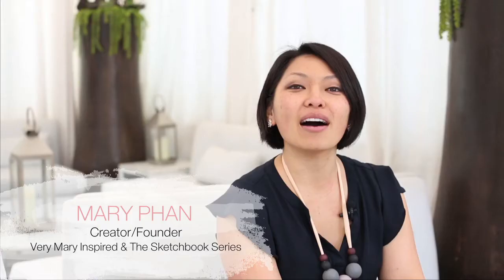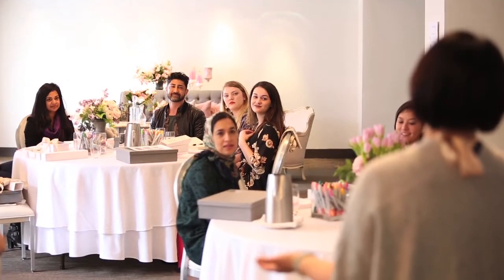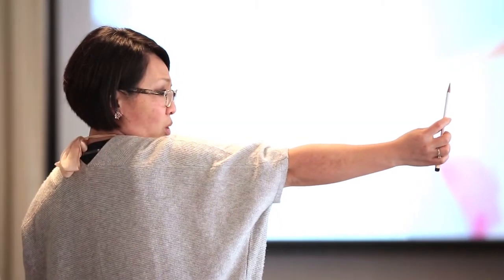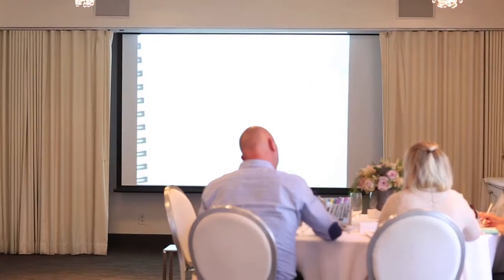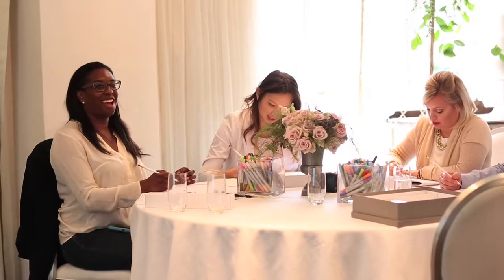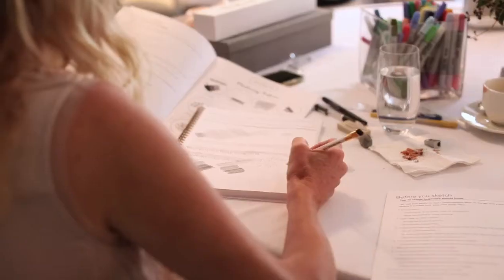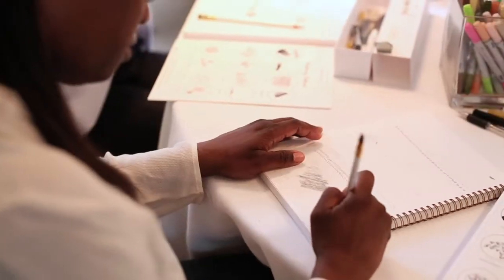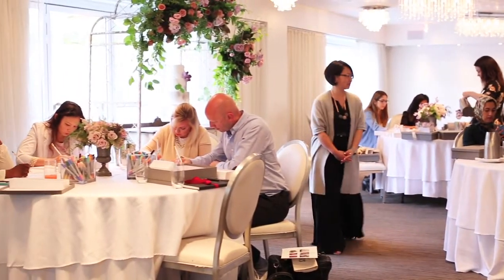The Sketchbook Series - A Luxury Workshop for Creatives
Learn what The Sketchbook Series is all about from our Founder Mary Phan of Very Mary Inspired

During our 2017 Los Angeles Class

Thank you to our amazing  LA partners!!

//LA Class//
Host : Candybar Couture, Designer: Clarissa Rezende
Venue + Catering : The Huntley Hotel, Santa Monica
Florals: Eddie Zaratsian Lifestyle and Design
Photography: Karina Pires Photography
Rentals: Sweet Salvage Rentals
PR + Media: Rayce Pr
Cake: Sweet & Saucy Shop

//2017 National Partners//
Aisle Planner, Honeybook, Imagination International / Copic Markers
Gift Set: Esselle SF
Flowers + Greens:  Blooms by the Box
Linens: Nuage Designs Inc
Branded Goods: The Idea Emporium
Graphic/Media Flyers: Cards de Luxe

The Sketchbook Series is a luxury workshop for creative professionals developed by Mary Phan and taught by a passionate group of instructors. After using her sketching skills, as both an interior designer and to illustrate design concepts as an event
planner, Mary has developed courses that aim to teach creative professionals—from event designers and planners to cake bakers and florists, and any creative individuals in between—how to use sketching to bring ideas to life.